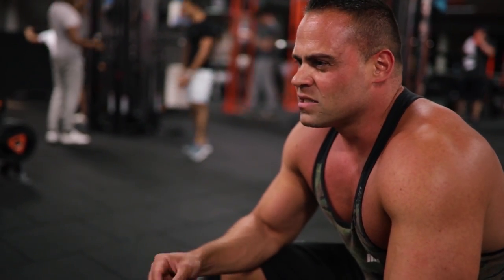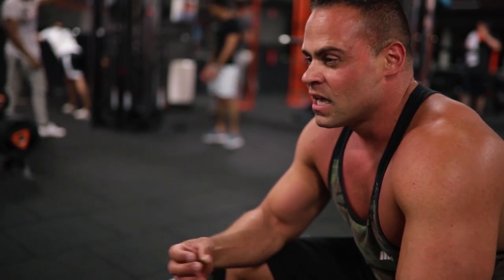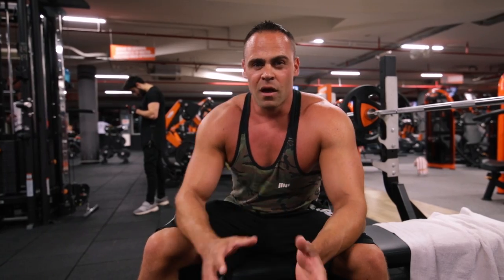How To Avoid Looking Flat & Bloated On Stage (Or For a Photoshoot!)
Turned up on stage flat and holding too much water?

Want to look as dry and full as possible instead?

Here are some things I've learned after prepping for quite a few photoshoots over the last 5+ years.